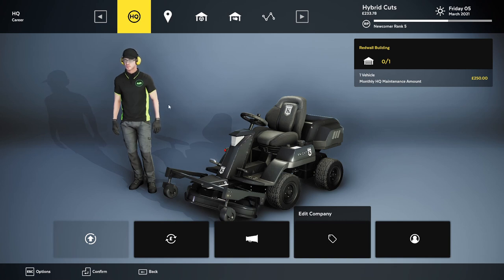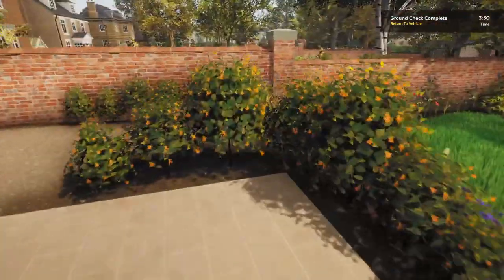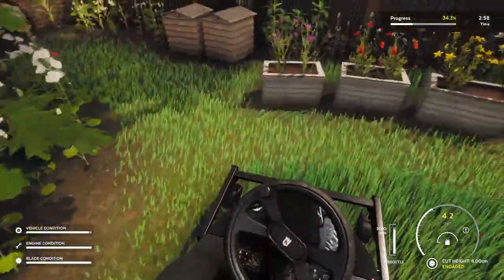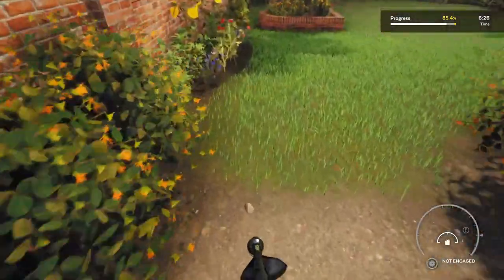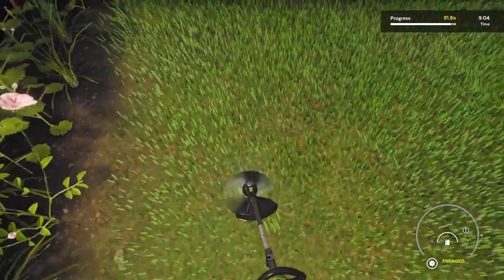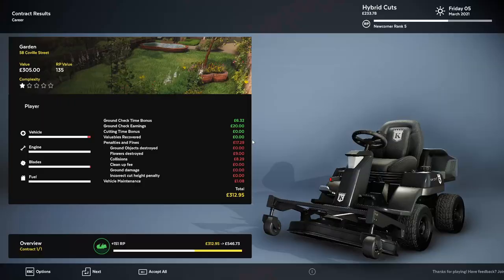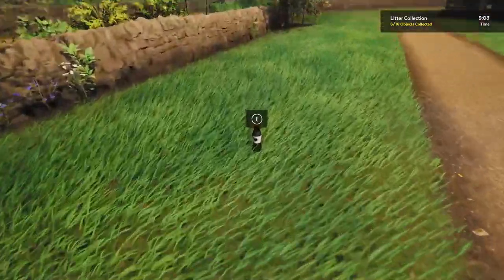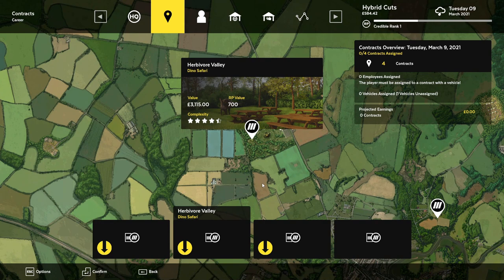A Beautiful Garden Needed My Help To Give It More Grace | Lawn Mowing Simulator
Game: Lawn Mower Simulator

Well after a rocky start we now pull a job for a nice garden to be cleaned up by myself, Now to give this place a nice trim and make it gorgeous and lovely for people to visit and enjoy this garden.

My name is Hybridsteel and this channel is dedicated to gaming, more specifically Simualtion gaming or Sim ganing for short.